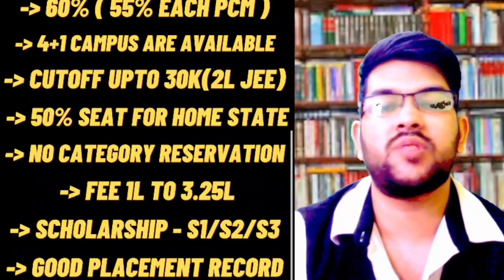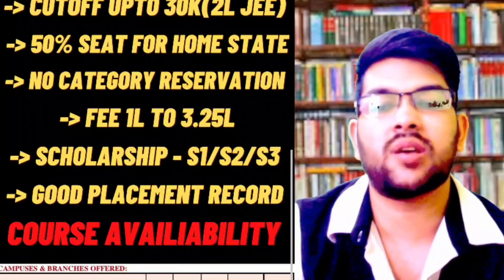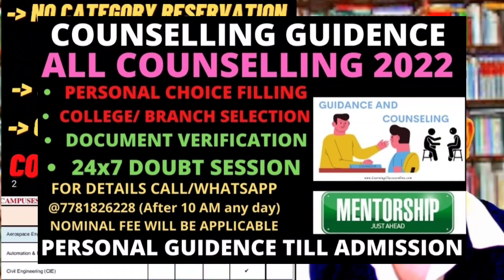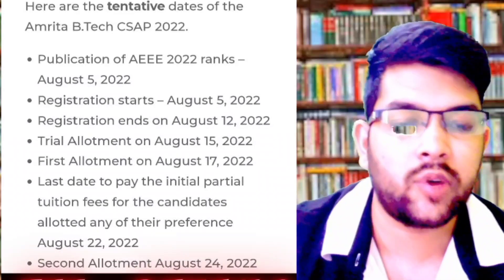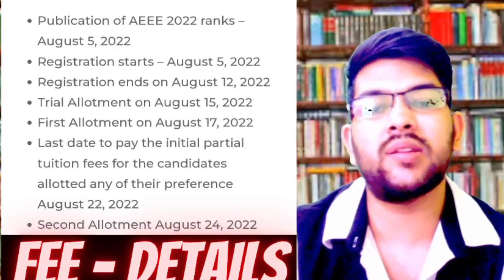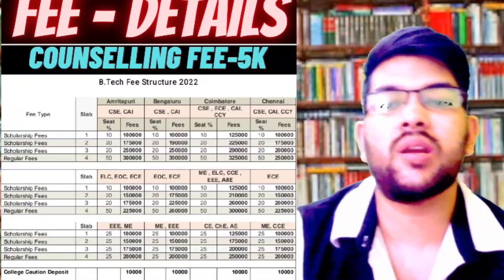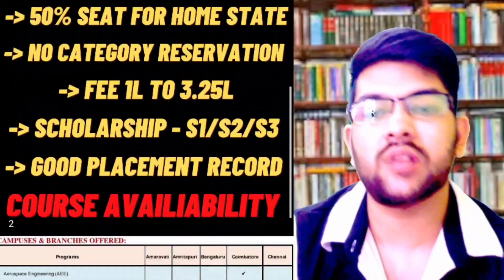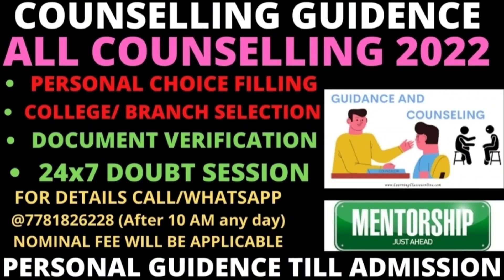AEEE Counselling 2022 Complete process Step by step ✅ | Fee details | Refund policy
(AEEE 2022 UPDATED MARKS VS PERCENTILE VS BRANCH)

(AEEE 2022 31JULY ALL SHIFT COMPLETE ANALYSIS)

(AEEE 2022 30th july all shift complete analysis)

(AEEE 2022 PHASE 2 MARKS VS PERCENTILE VS BRANCH)

(AEEE 2022 PERCNETILE VS RANK VS BRANCH)

(AEEE 2022 | results announced now )